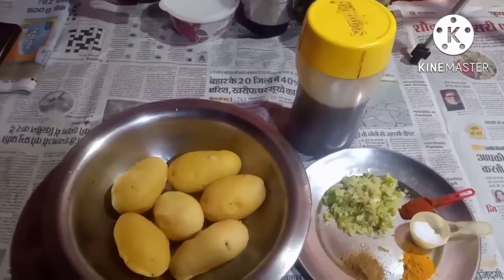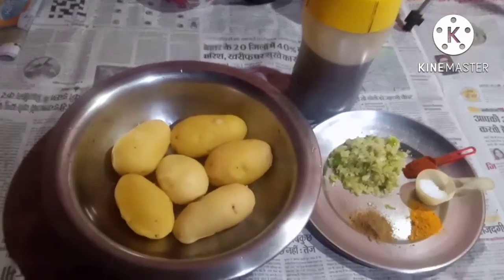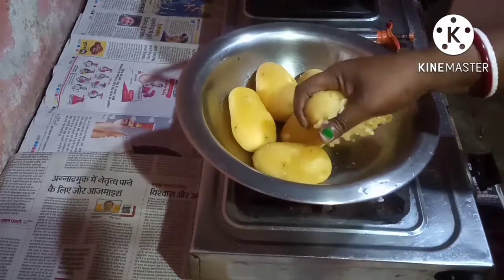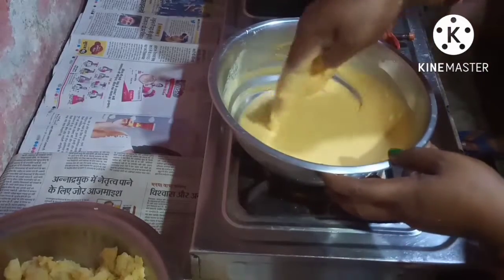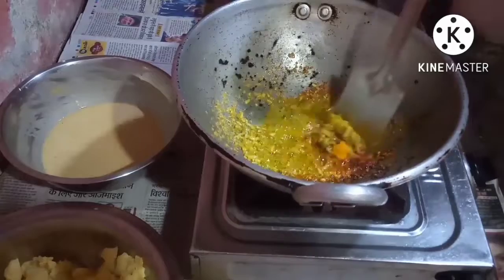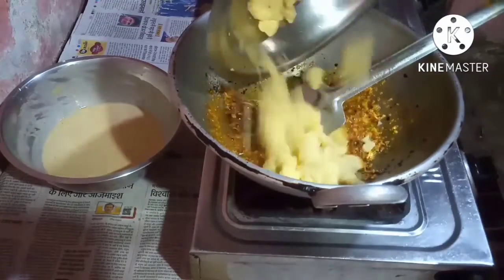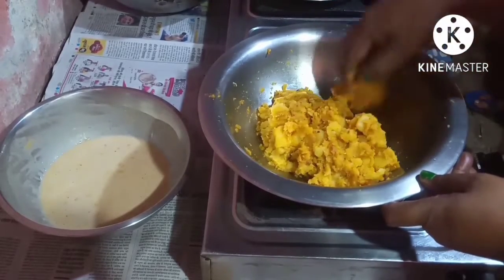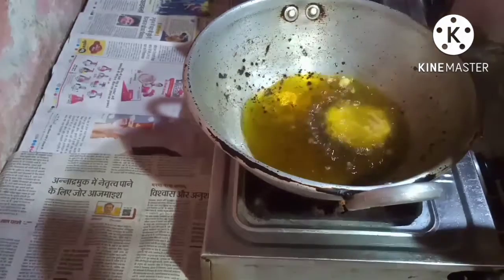Yummy Tasty Mouthwatering (aalu chops)@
Hello friends,
Today in this video I am making aalu chops which will be very yummy tasty and mouthwatering.